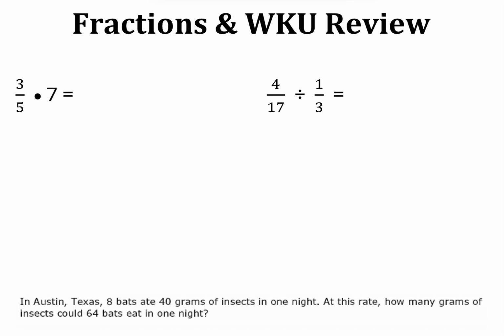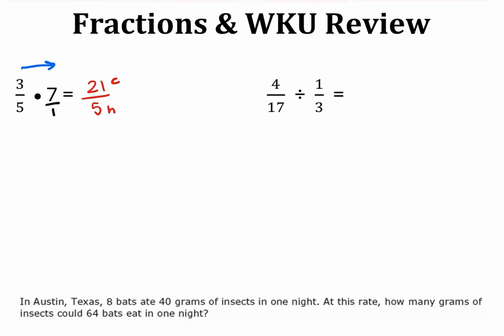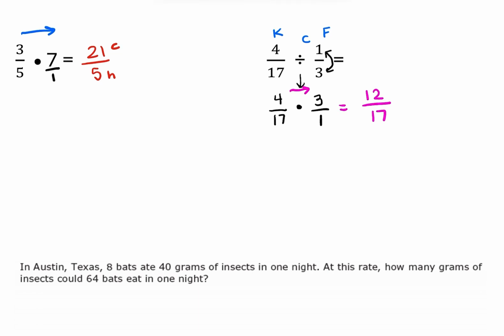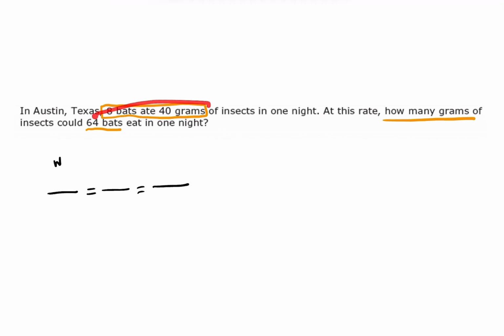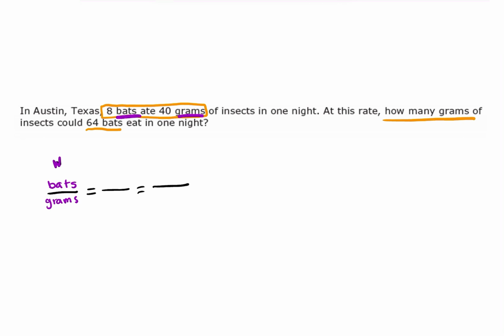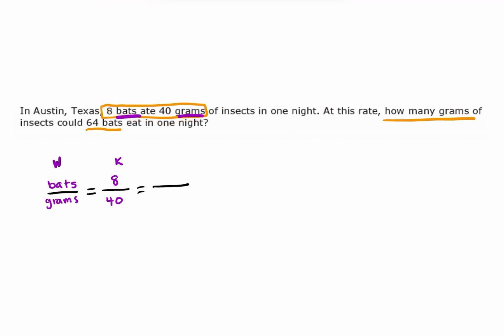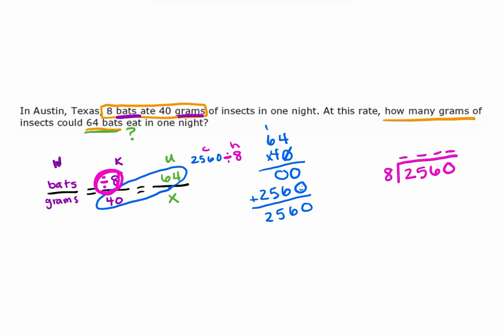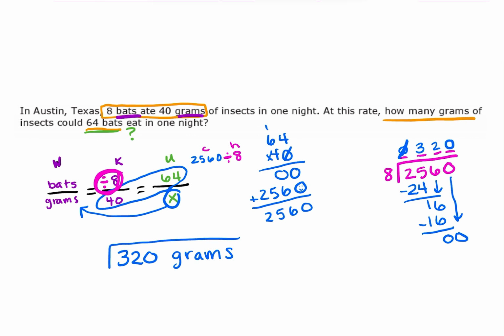Fractions & WKU Review